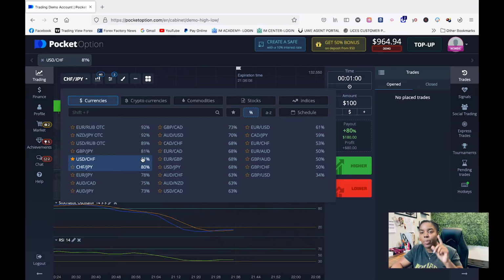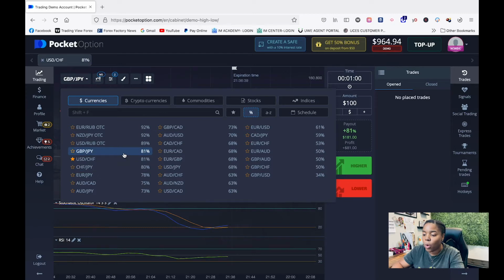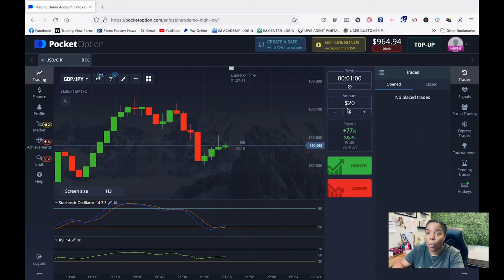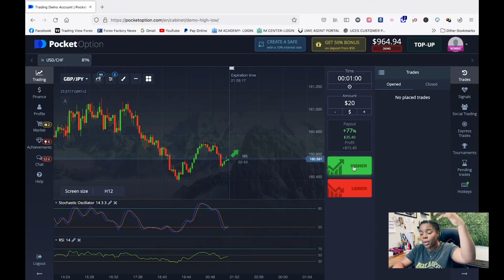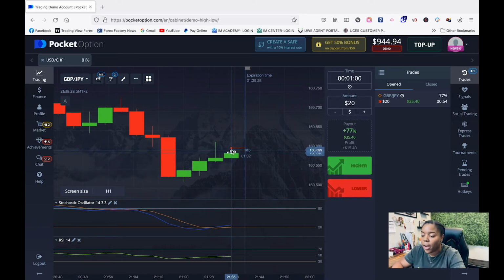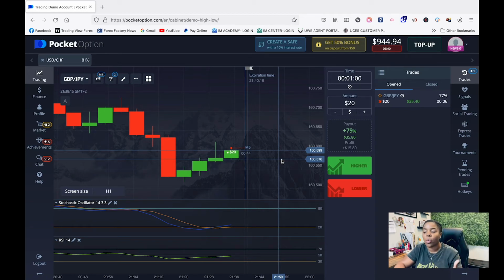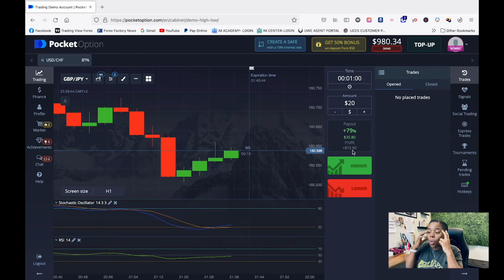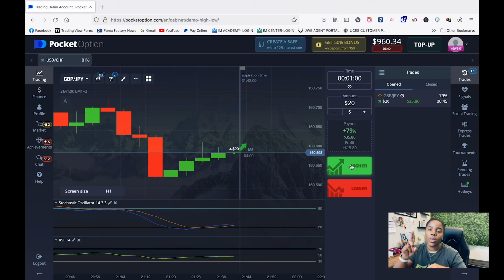LEGAL WAY TO MAKE MONEY FAST I QUICKEST WAY TO ($100/DAY+)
$50 BONUS & DEMO ACCT (POCKET OPTIONS)

How to make MONEY with Pocket Option I Strategy Tutorial